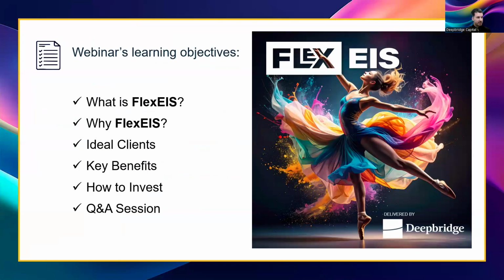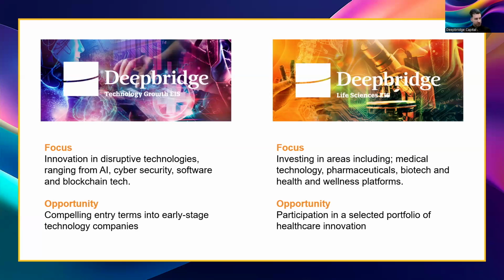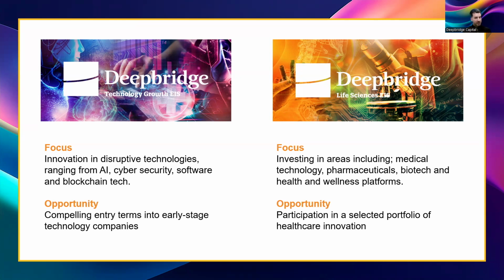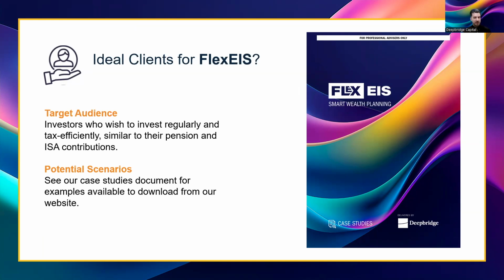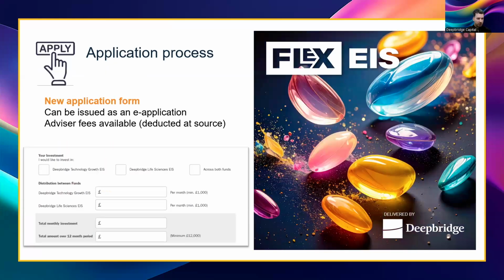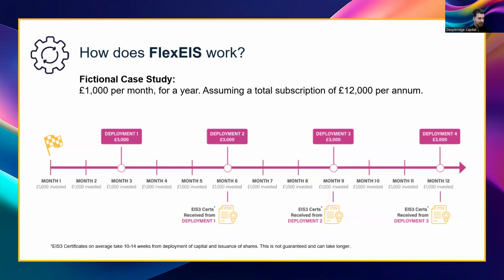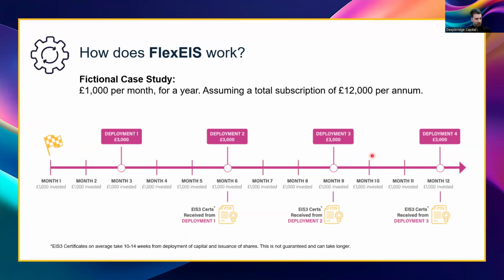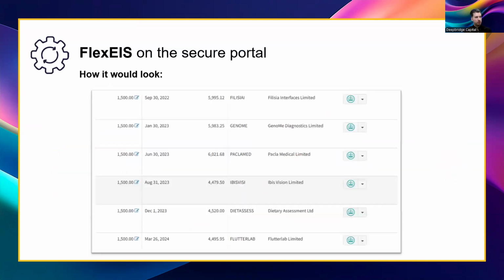FlexEIS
Smart Wealth Planning delivered by Deepbridge